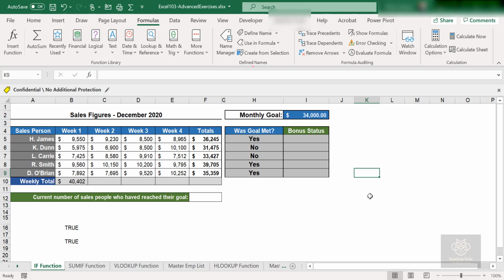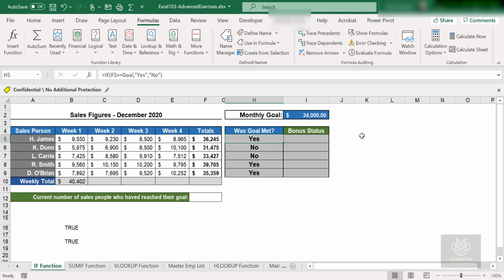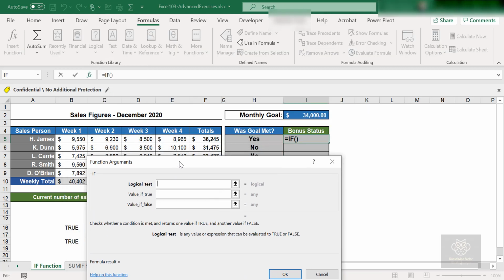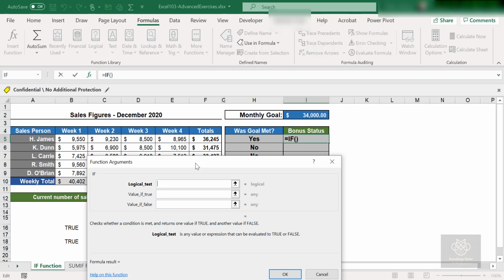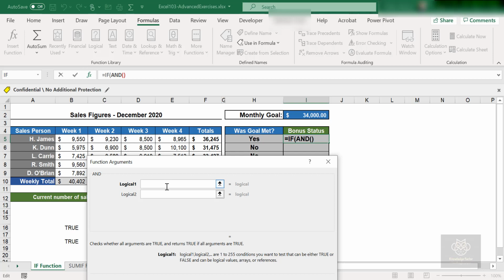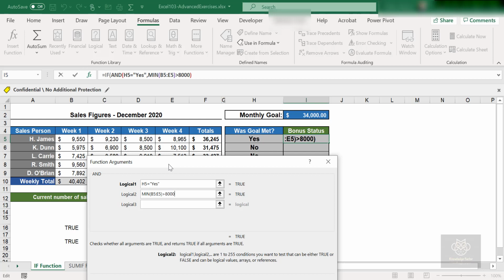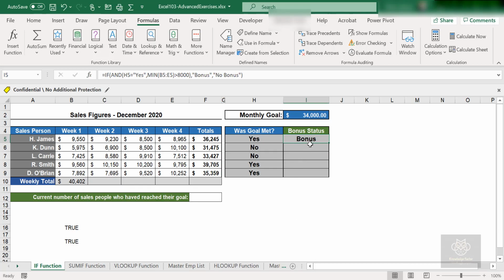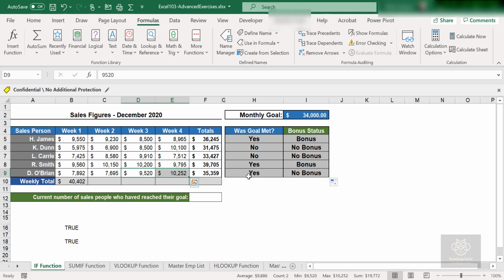Session116 - Nesting AND() function within IF() function in Microsoft Excel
In this video, you will learn how to use nested IF() formula for testing more than 2 conditions. So by using nested IF() in MS Excel, we can simultaneously check more than 2 conditions using AND() & MIN() function.